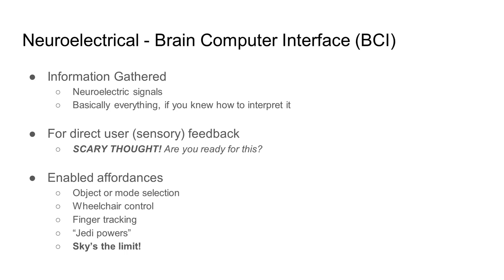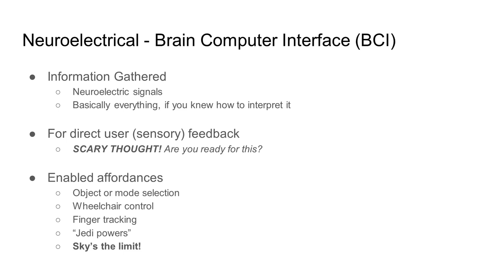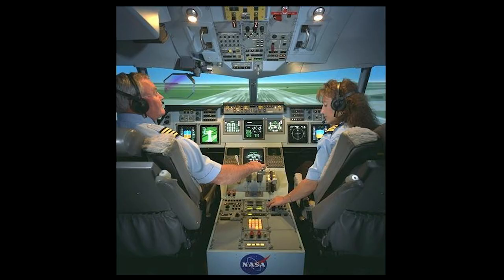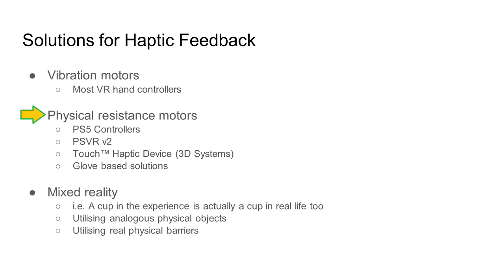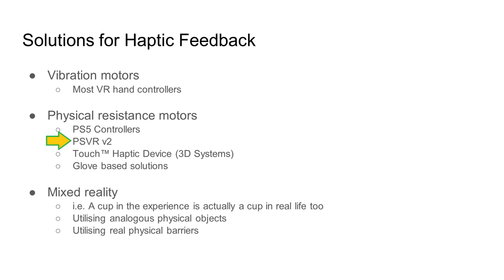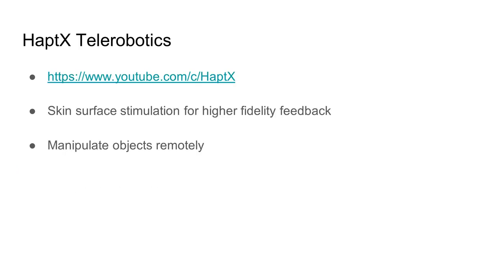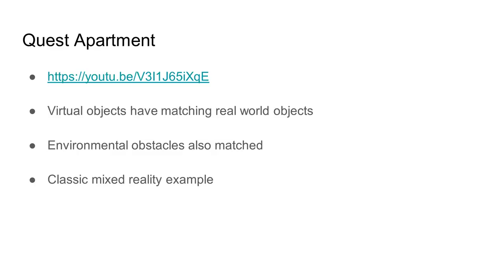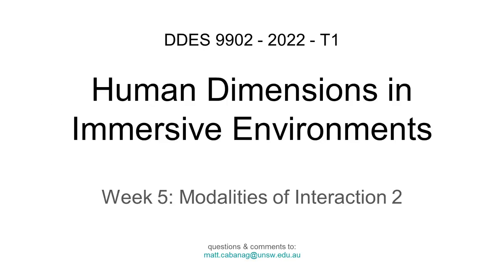DDES9902 Week 5 T1 2022 - Lecture Part B - Modalities of Interaction 2 (Immersive Design)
DDES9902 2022 T1 - Week 5 Lecture. Part B

"Modalities of Interaction 2"

We further explore possible interaction modes in immersive design. We will cover extended biometrics, such as eye tracking, face tracking. We will also more deeply explore constructive simulation and surrounding design implications.

===Video Element References===